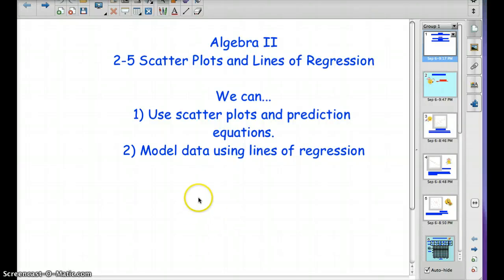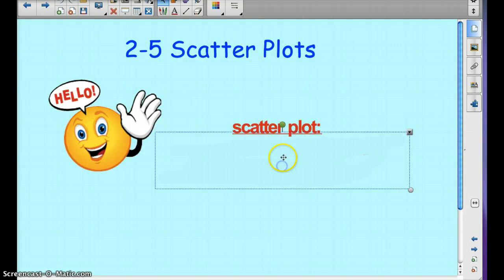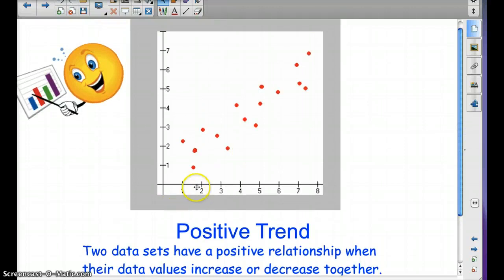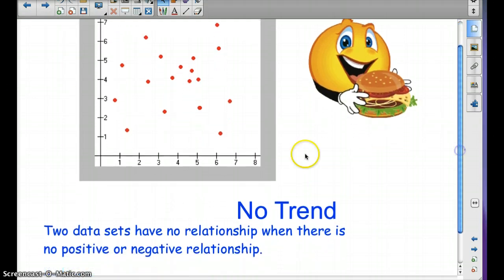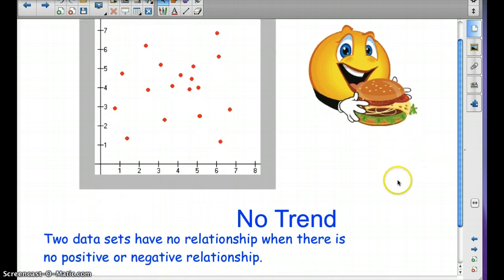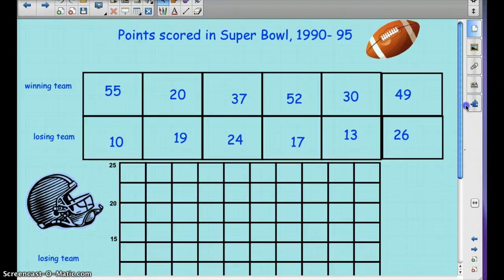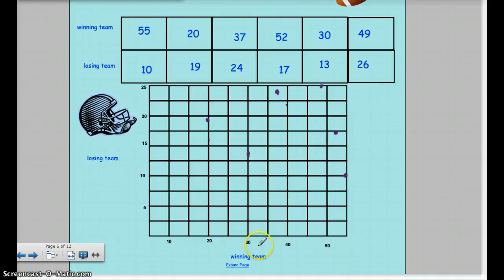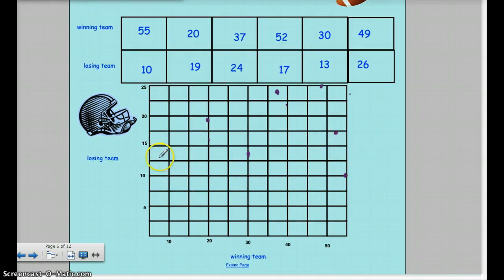2-5 Scatter Plots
scatter plots